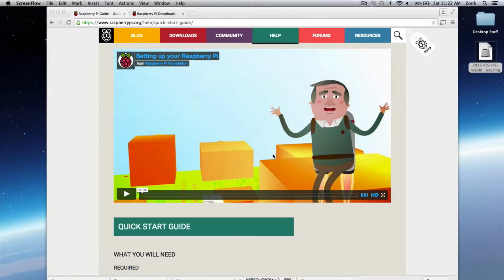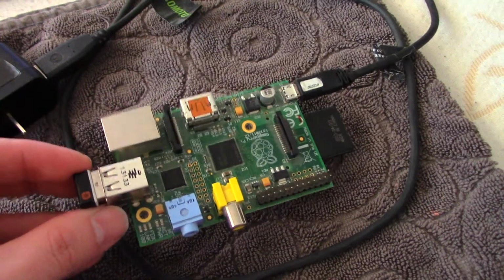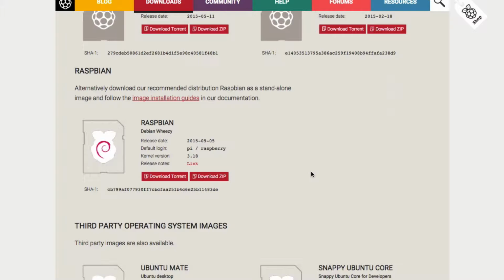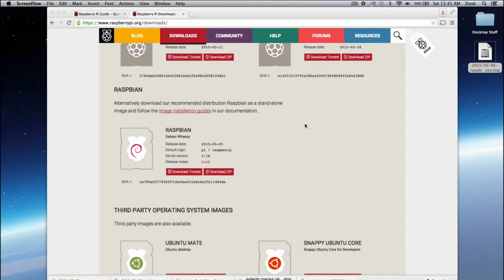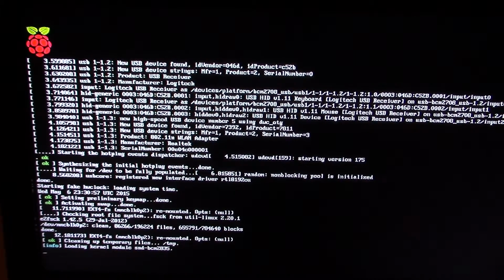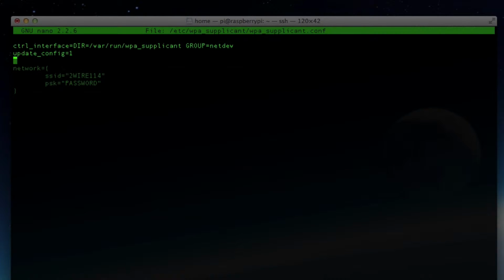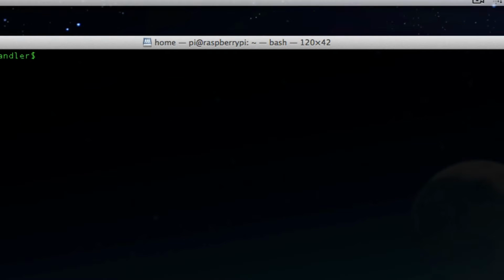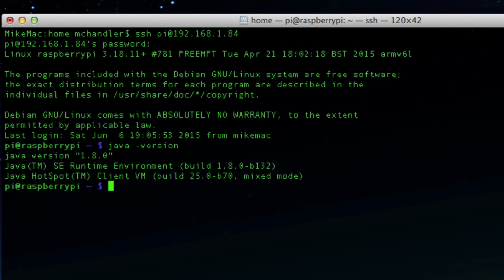Enabling Java on Raspberry Pi Model B Raspbian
One enjoyable way to experiment with Java programming is on the Raspberry Pi. In this video, I'll set up a new Raspberry Pi Model B with the latest Raspbian distro and Oracle Java 8.

This video demonstrates the process using Mac OSX to set up the Raspberry Pi SD Card with the latest Raspbian distribution.

I really enjoy experimenting on the Raspberry Pi, particularly with Java.